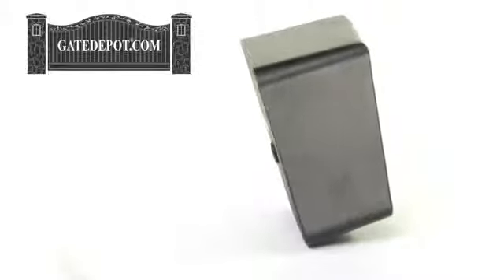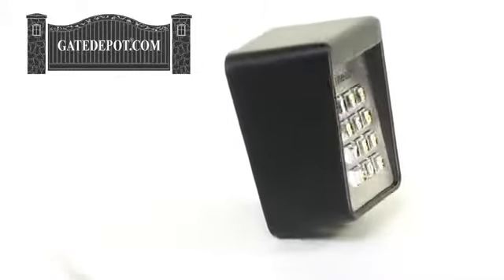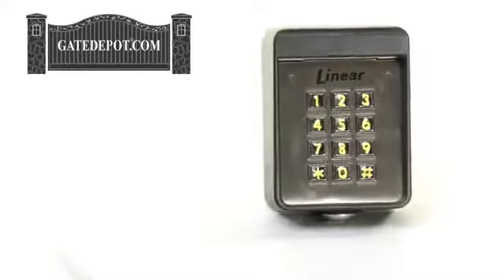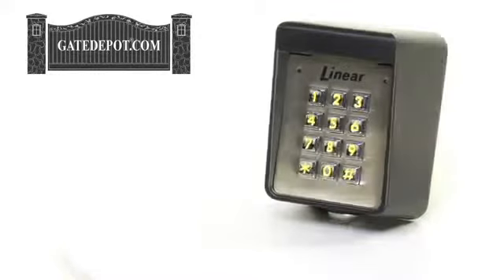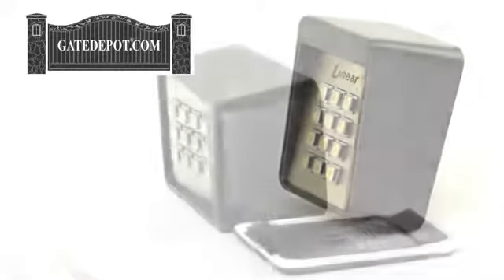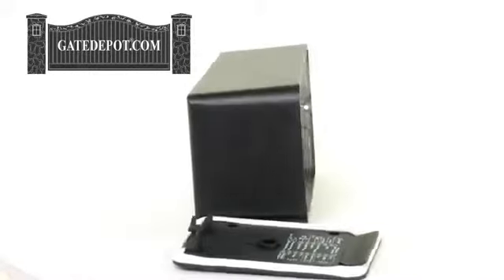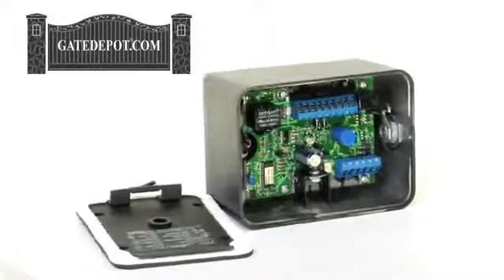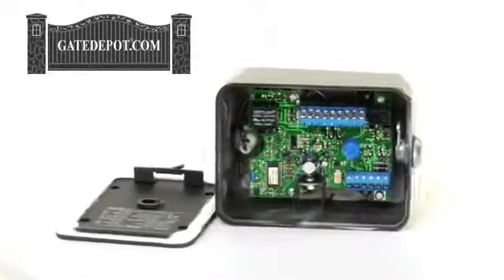Linear AK 11 Digital Keypad